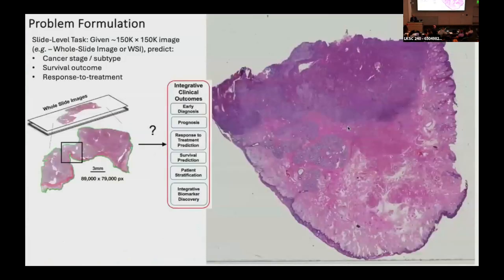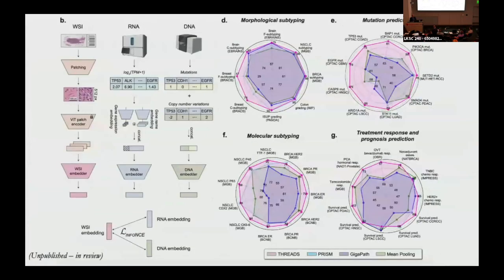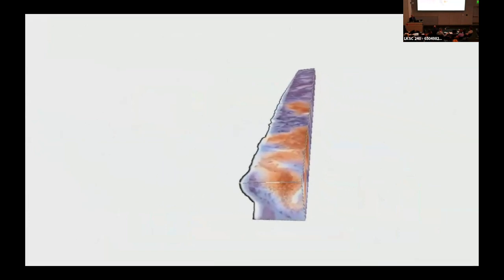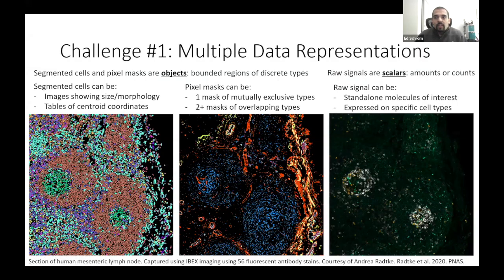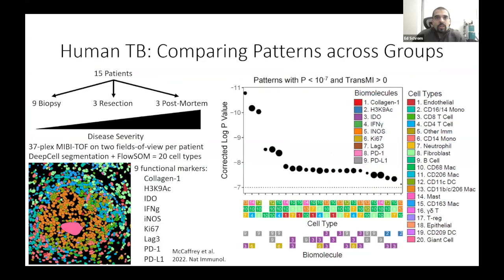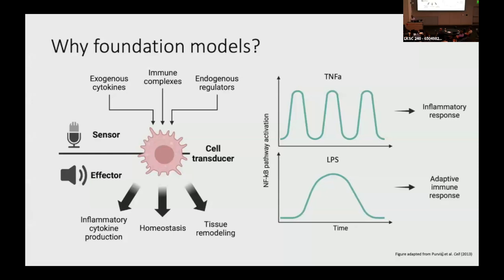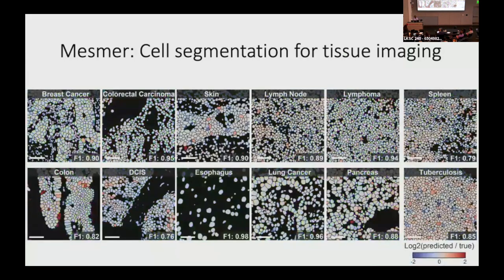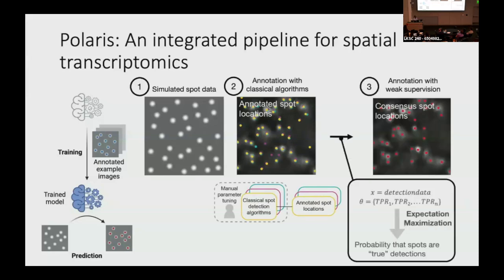2024 Spatial Biology Summit Day 2 (9/11) Session 3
Day 2, Session 3 of the 2024 Spatial Biology Summit which highlights novel methods being developed in spatial biology.

00:58 Multimodal and Generative AI for Pathology (Faisal Mahmood, Harvard University)
30:21 Spatial Patterning Analysis of Cellular Ensembles (SPACE): Discovering Spatial Relationships among Cell Types in Tissues (Edward Schrom, Ron Germain Lab, NIH)
47:50 Foundation models for cellular imaging (David Van Valen, California Institute of Technology)